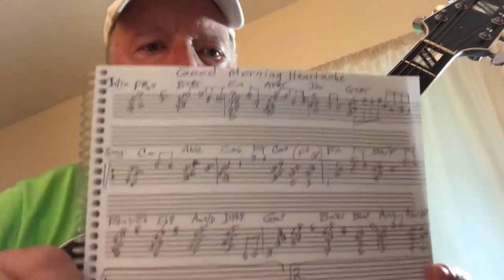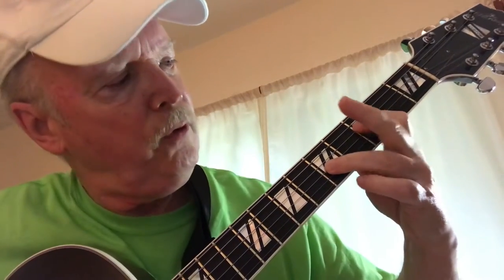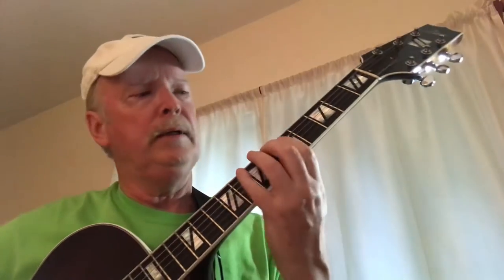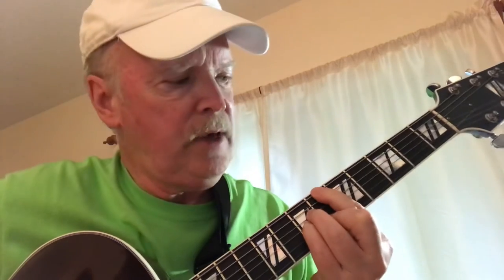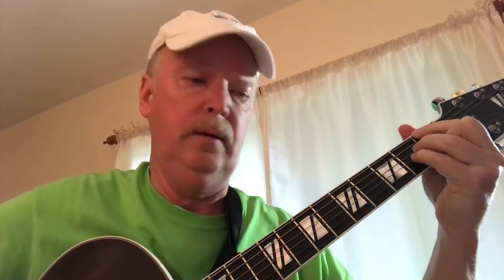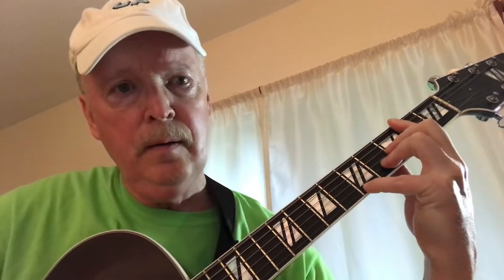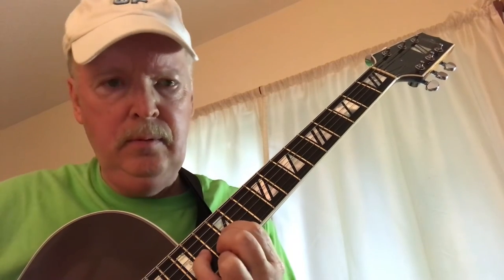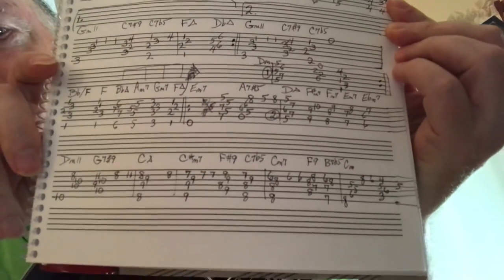Amaze Your Friends! Learn “Good Morning Heartache” - Solo Guitar